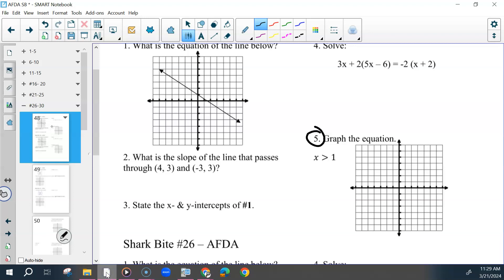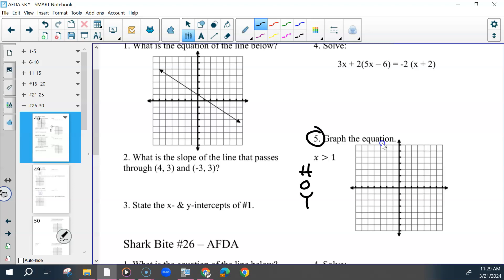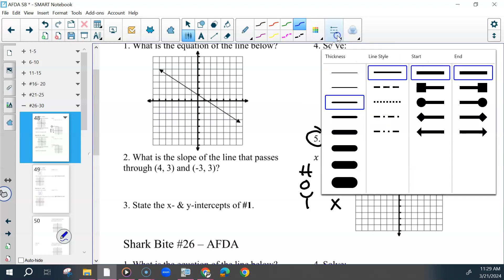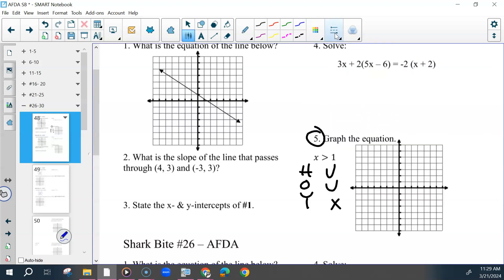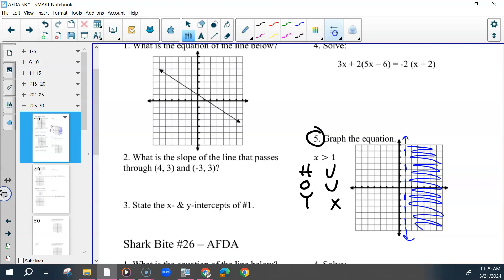AFDA 4th 3-21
We went over the shark bite and then you had flex.